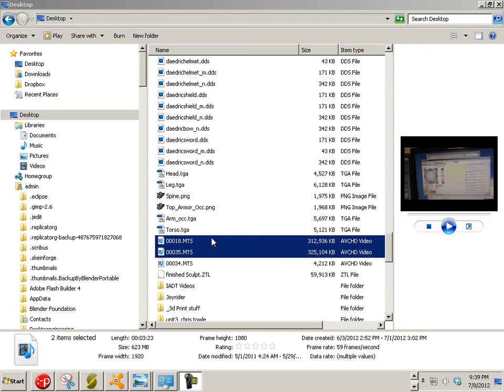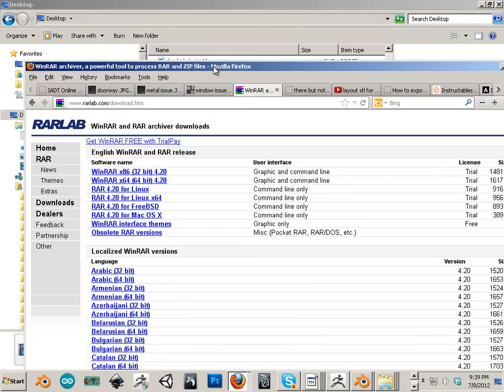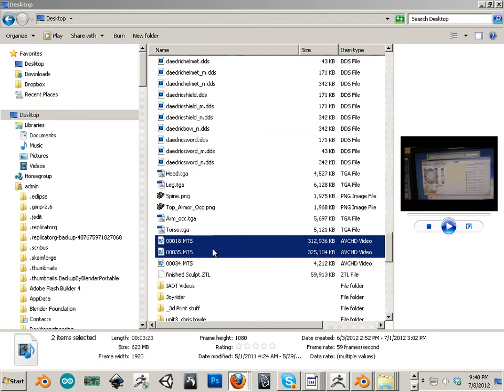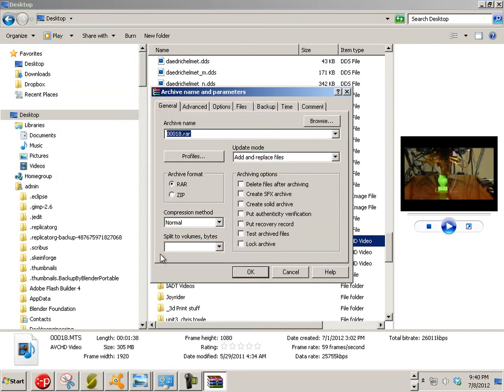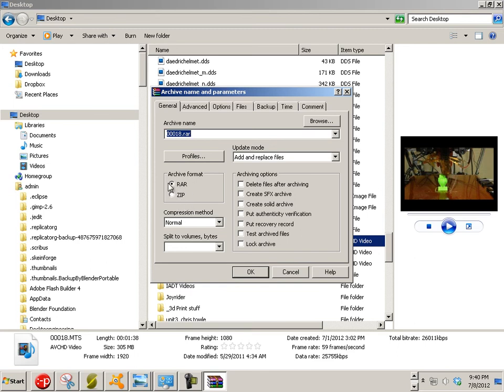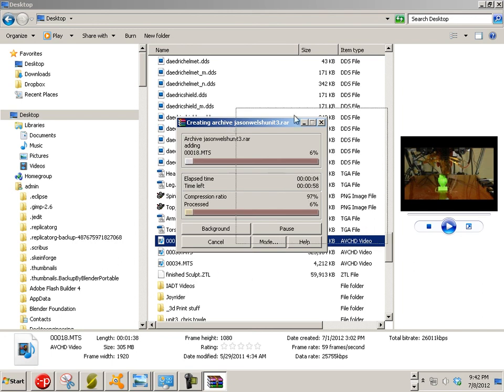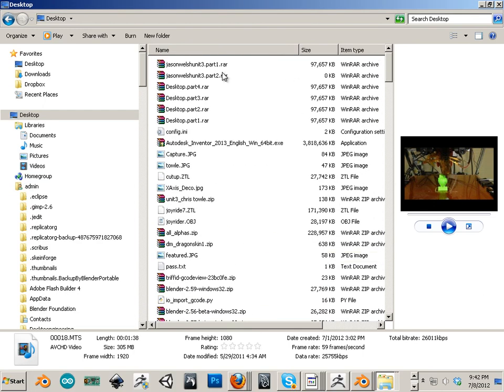Submitting Large Projects to IADT Submission Area.mp4